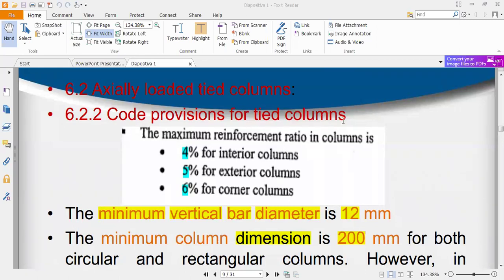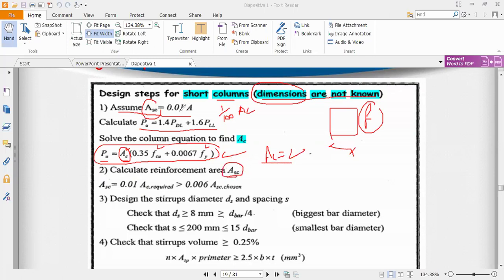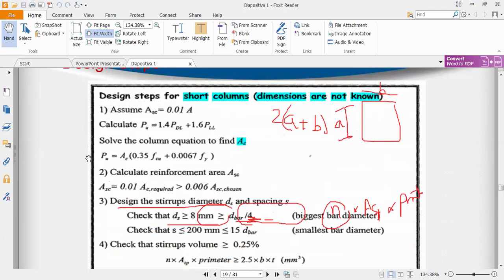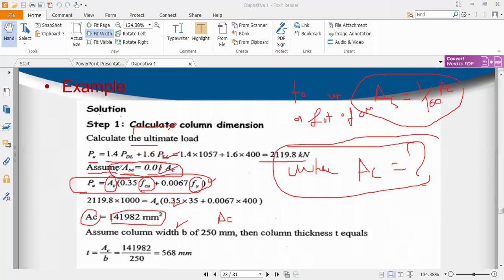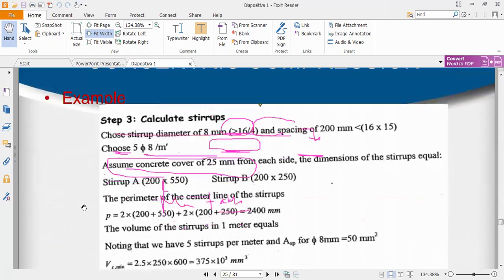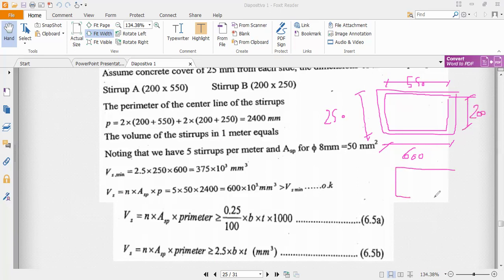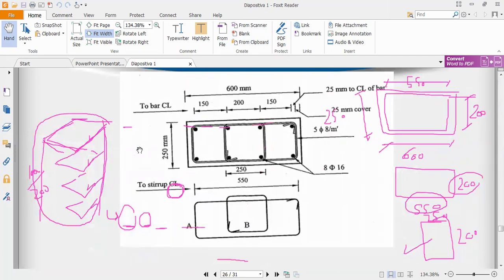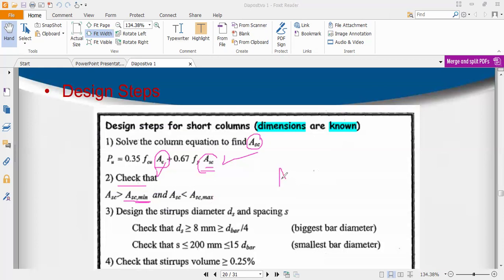Lect Review Short Column and Beam English Part A